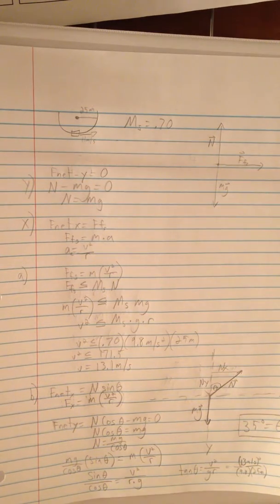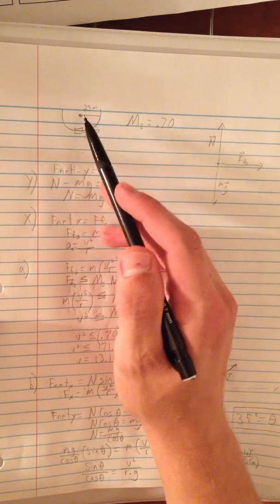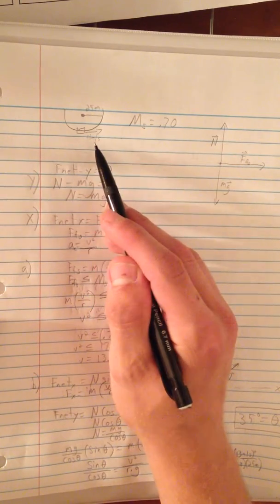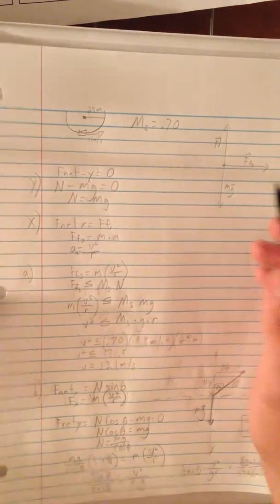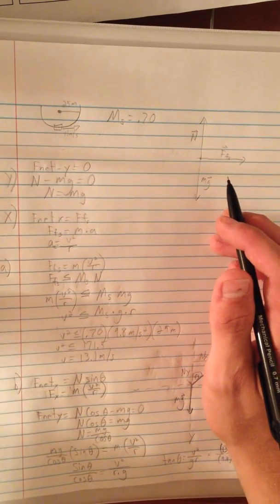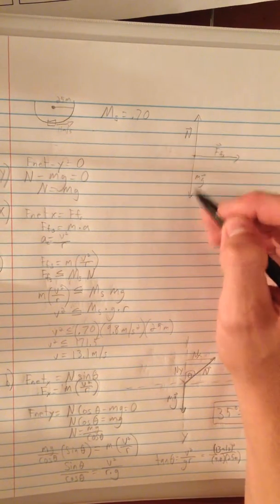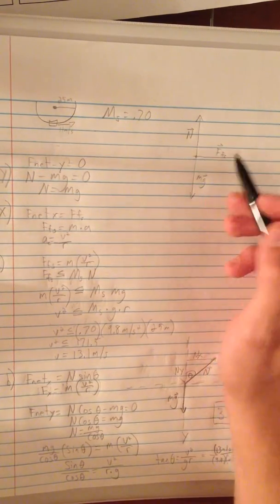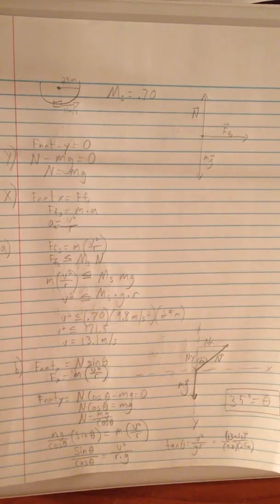Physics Fun 6!!